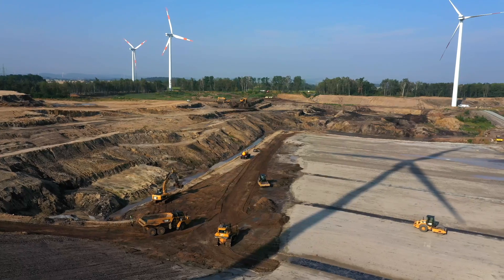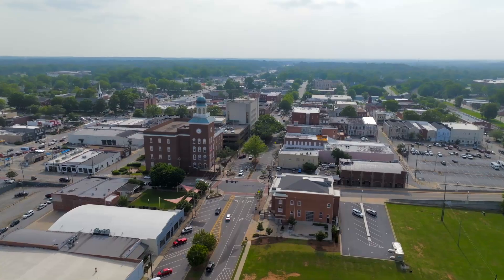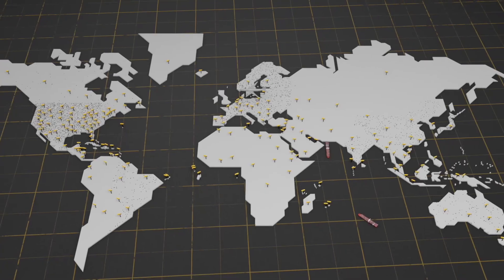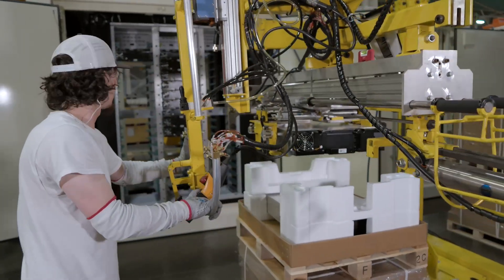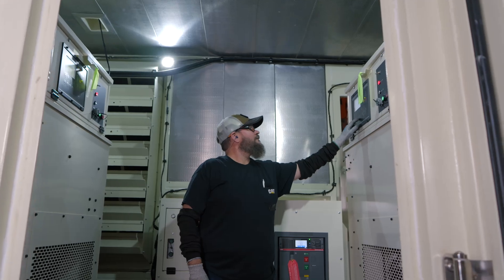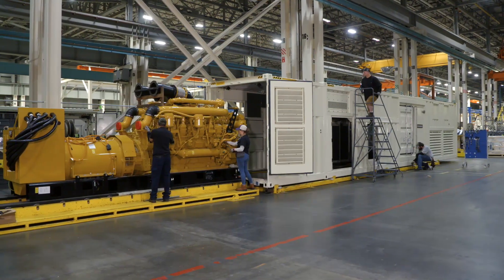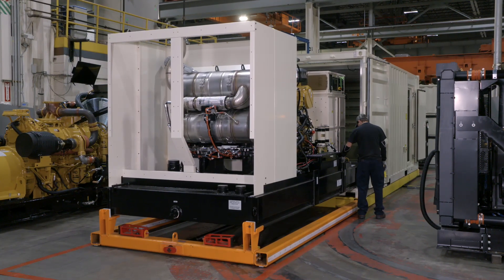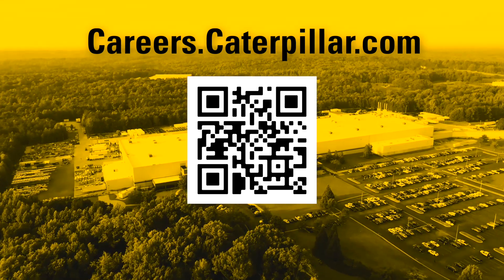Cat® Engines & Power Systems: The Power behind Positive Change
Here at the Caterpillar facility in Griffin, Georgia, our highly skilled team powers the positive change that is vital to our customers success by producing a wide range of engine and power systems that are sent to other Caterpillar facilities to be installed in tractors, off-highway trucks, and large-wheel loaders. Our Cat generator sets power marine transportation and provided backup power for hospitals and critical applications. To learn more about positions available at the Griffin facility please visit